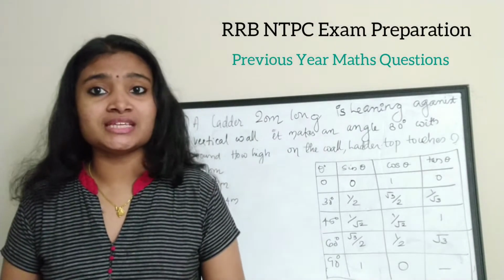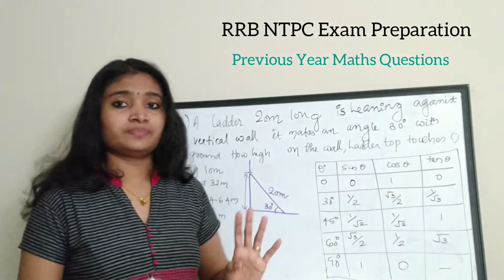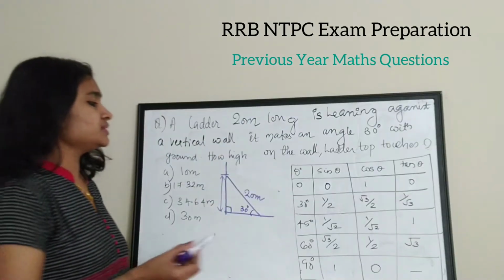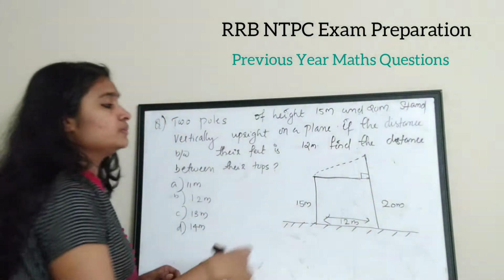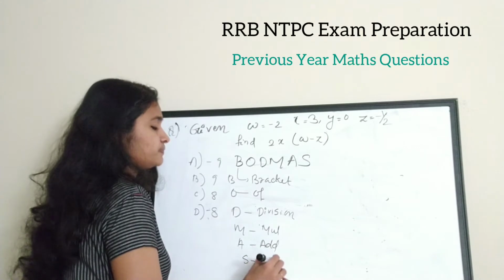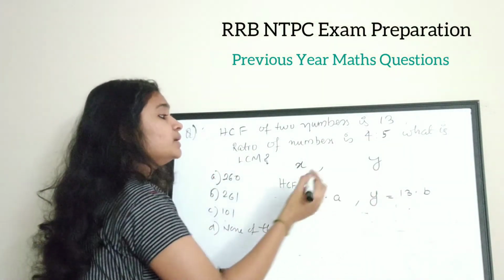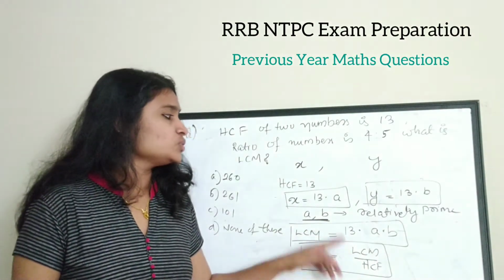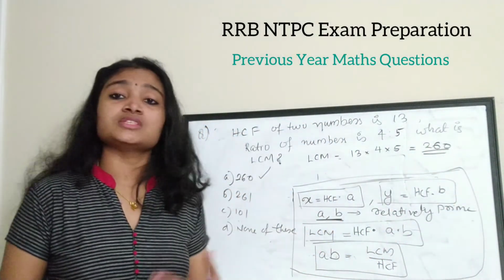RRB NTPC Previous Year Maths Questions-Part 1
In this video we are doing previous Year Questions on RRB NTPC Exams.

I have explained how to do problems on ladder and poles, BODMAS, LCM/HCF with detailed explanation.